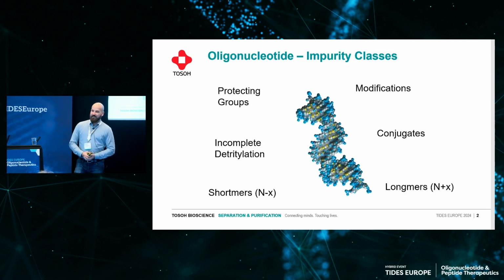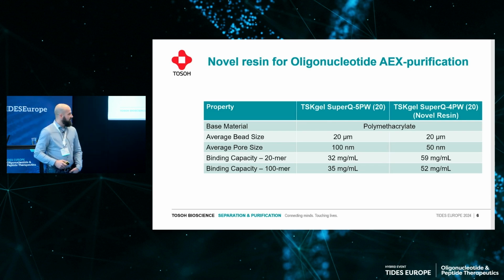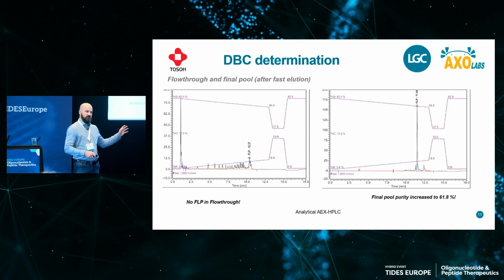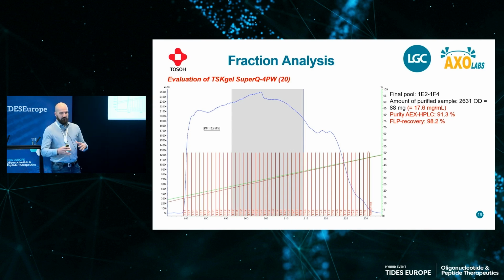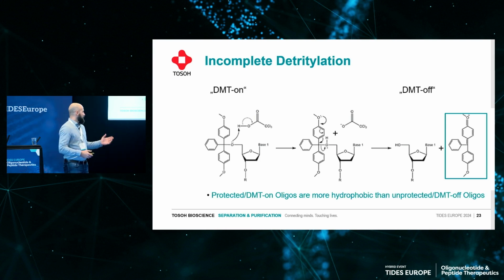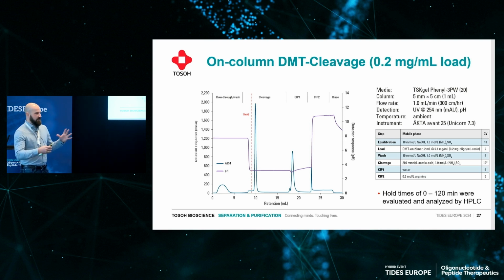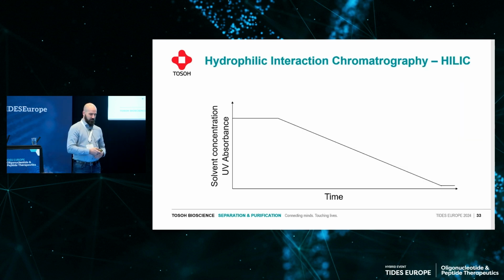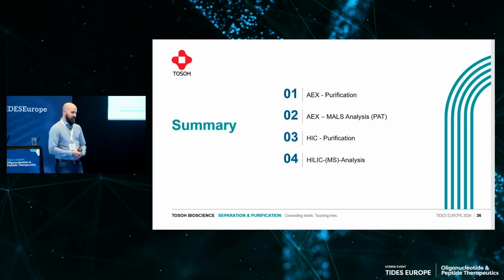Therapeutic Oligonucleotides & Chromatography - What's new? TIDES EU 2024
Patrick Endres, Manger - Product Management EMEA, presents his talk at TIDES Europe 2024.

Title: Oligonucleotides & Chromatography – What’s new?

Abstract:
Chromatographic approaches for purification and analysis of therapeutic Oligonucleotides
Choosing appropriate strategies for different impurity classes
Selected case studies